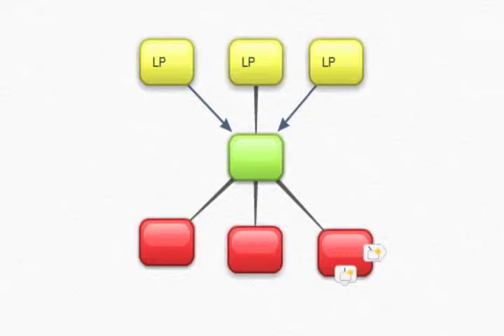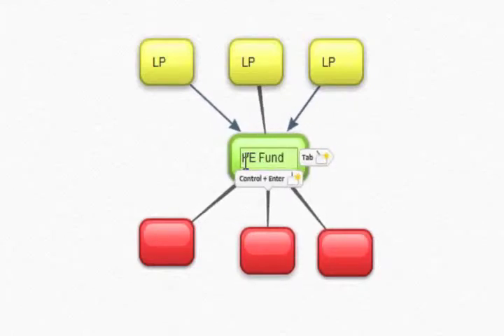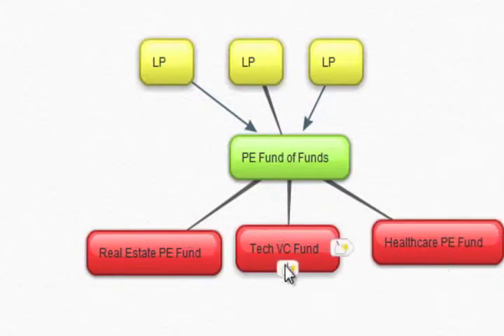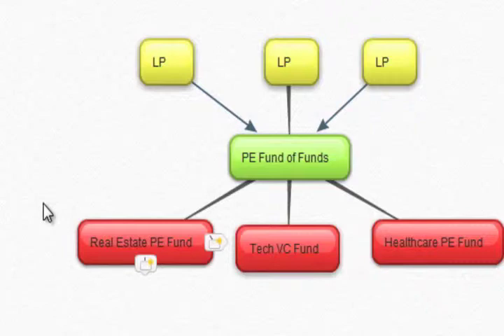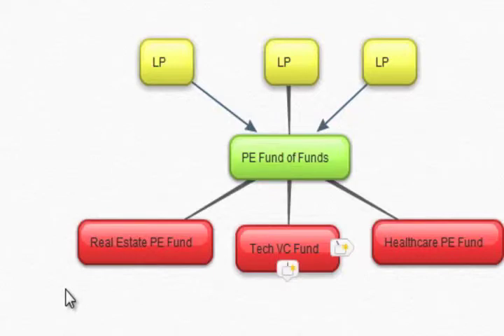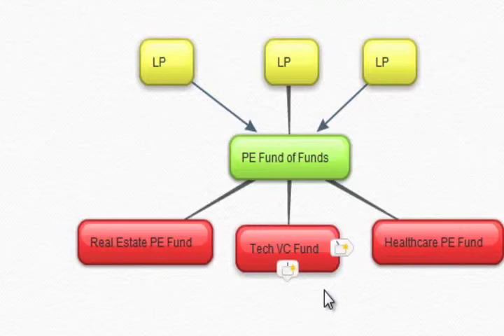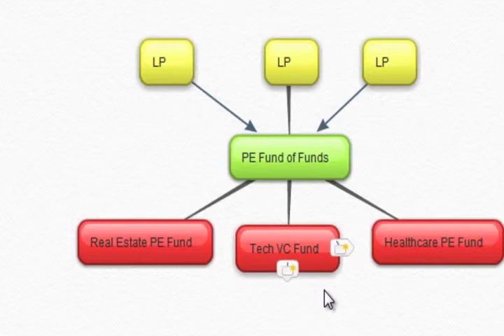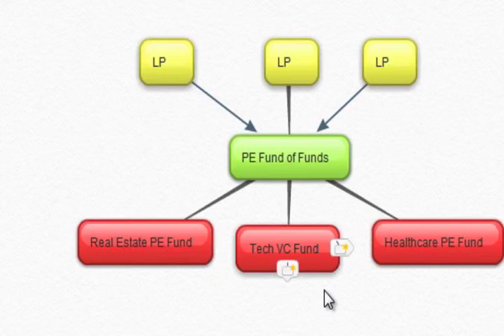CPEP Private Equity Fund of Funds